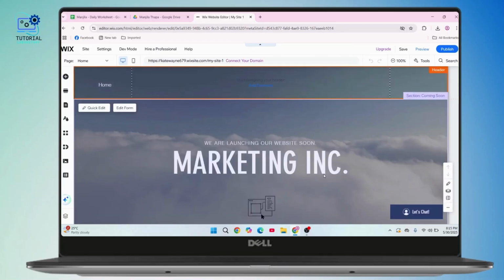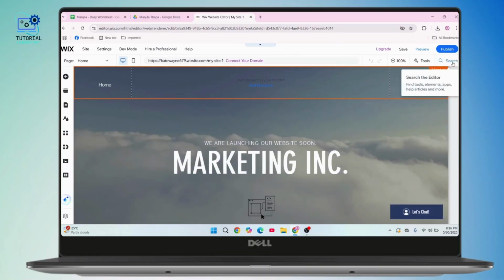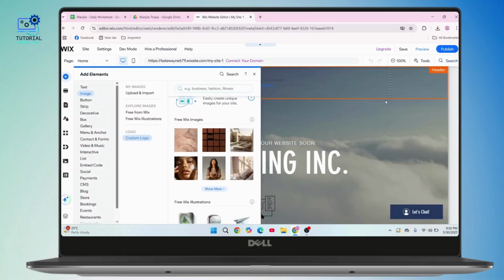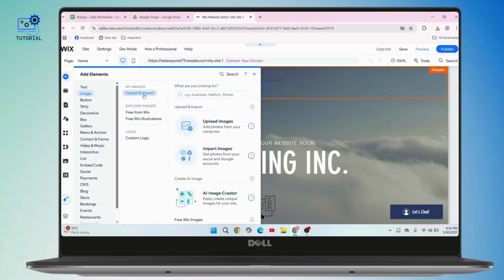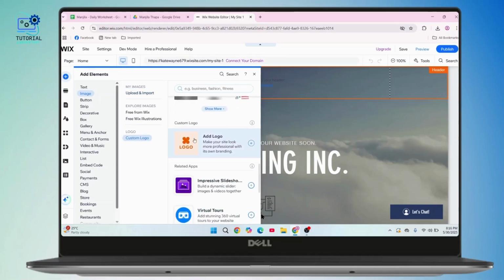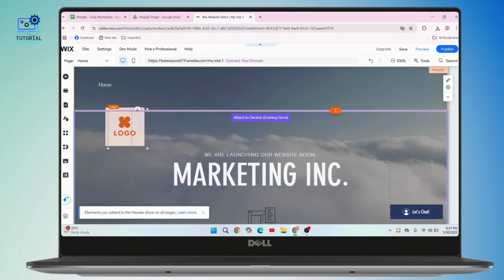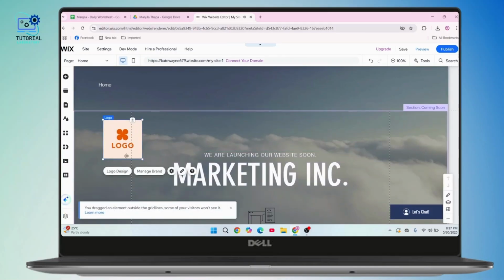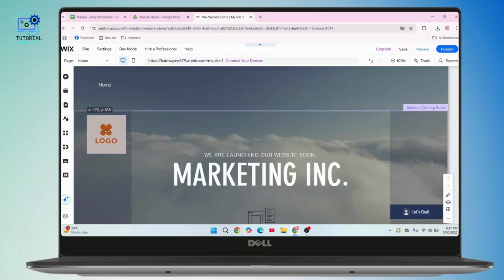How to Add Logo to Wix Website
Learn how to easily add a logo to your Wix website with this simple step-by-step tutorial. In this quick guide, Kate walks you through uploading, importing, or designing a custom logo right inside the Wix editor. Whether you have your own logo or want to create one with Wix tools, this video covers it all. Perfect for beginners and small business owners who want to brand their site professionally.

Chapters:
00:00 - Introduction
Kate welcomes you and explains the video topic: adding a logo on Wix.

00:10 - Log in and Select Site
Open Wix and select the website where you want to add a logo.

00:25 - Access Wix Editor
Navigate to editor.wix.com and open the editing page.

00:40 - Search for Logo
Use the top-right search bar to type “logo” and find logo options.

00:55 - Choose Custom Logo
Click on “custom logo” from the search results.

01:10 - Upload or Import Logo
Upload your own logo or import it from your device.

01:30 - Add and Place Logo
Click the plus icon to add the logo and drag it to your desired position.

01:45 - Design Your Logo
Optional: Use the “logo design” option to customize your logo further.

02:00 - Wrap Up